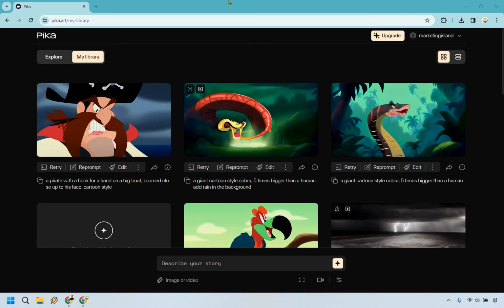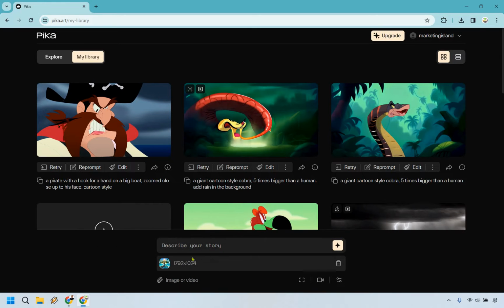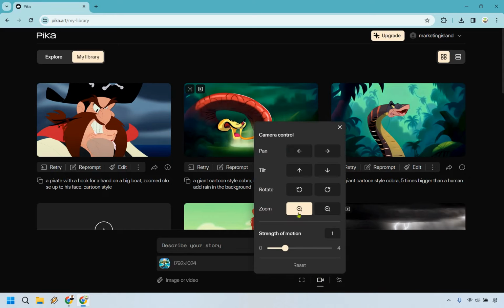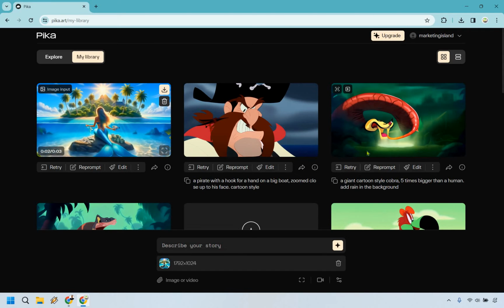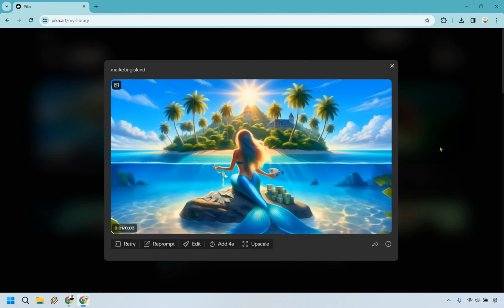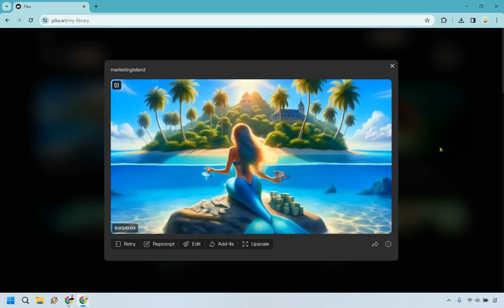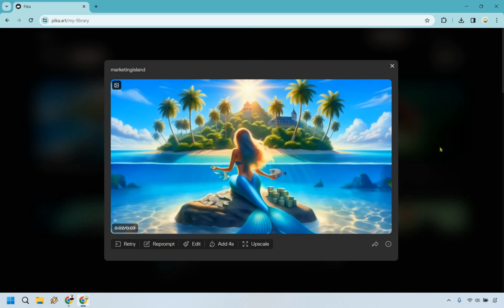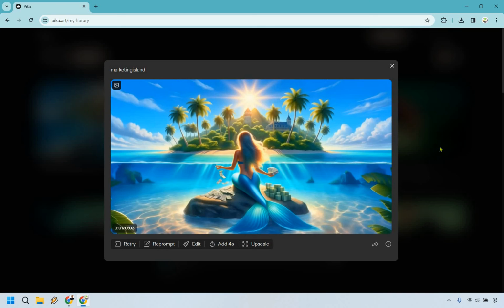Pika Labs Upload Image (How To Turn Images Into Videos)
Pika Labs Upload Image

👋 Greetings, fellow adventurers of Marketing Island! Today, I'm excited to share my latest treasure, the Pika Labs Upload Image video. Here's a glimpse of the bounties we'll be unearthing together:

🏝️ How to upload an image – Set sail on a journey to master the art of uploading images. It's like capturing a piece of the island's beauty and sharing it with the world, enhancing your message with the visual splendor of our tropical paradise.

🏝️ An example of an image with camera movement – Navigate through the lush visuals as we explore how to bring static images to life, like the gentle dance of palm leaves in the island breeze, adding dynamic flair to your digital storytelling.

🔍 If this video is the compass that guides your creative voyage, show some island love with a thumbs up! It's like sending a friendly wave across the digital sea, and it helps me continue charting out these invaluable journeys for you.